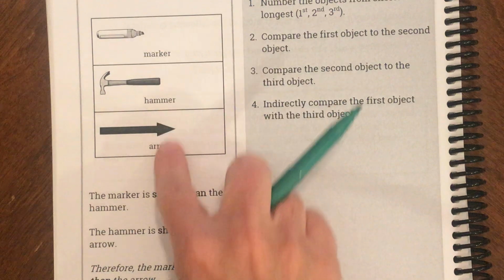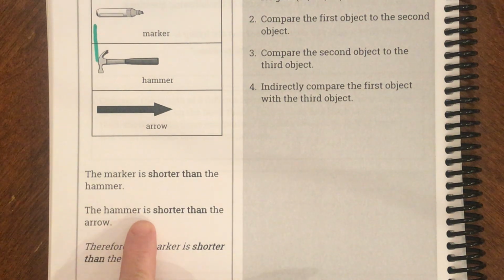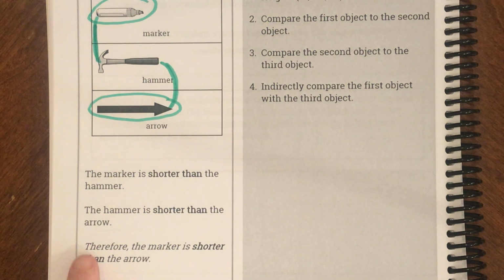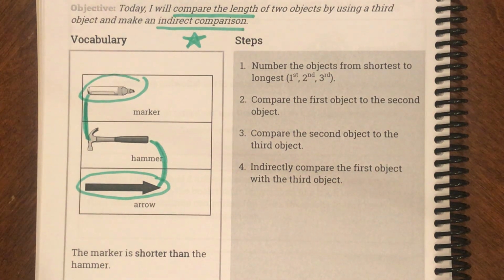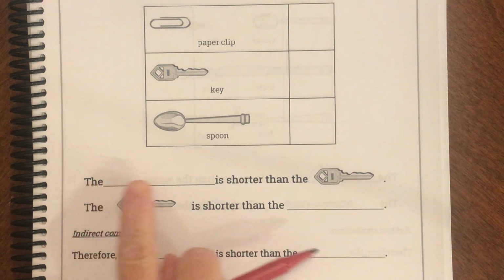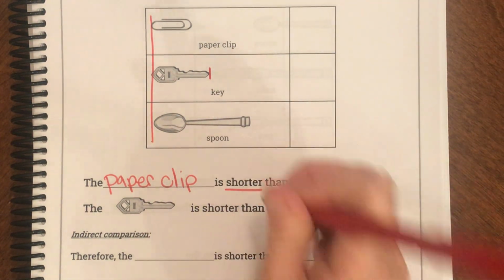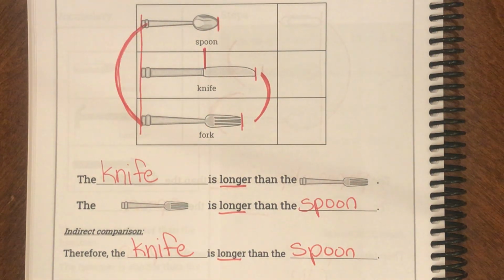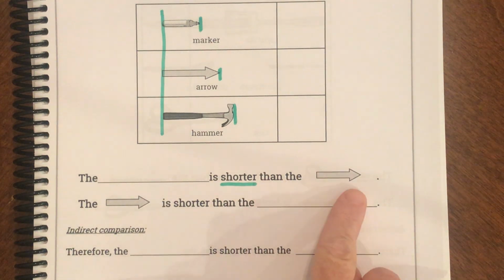1st Grade 20/21 Lesson 8-6